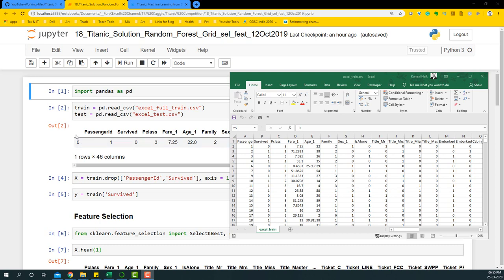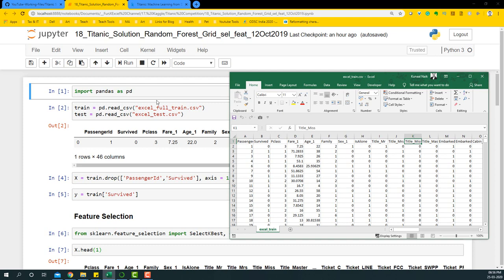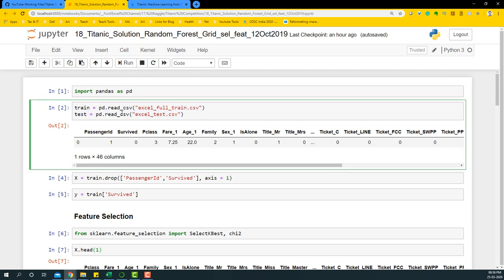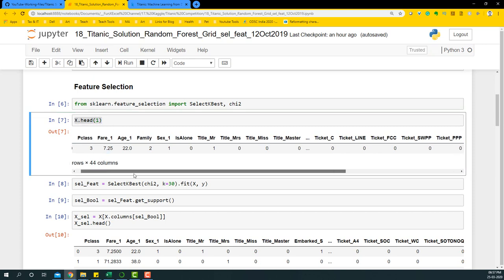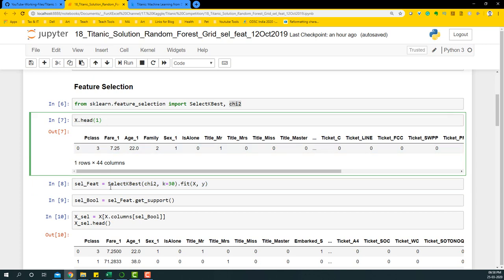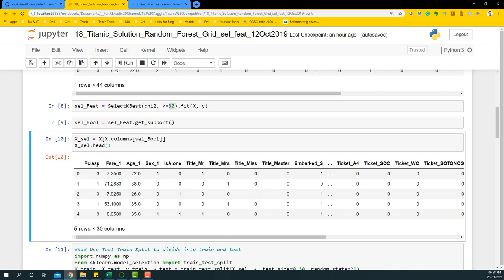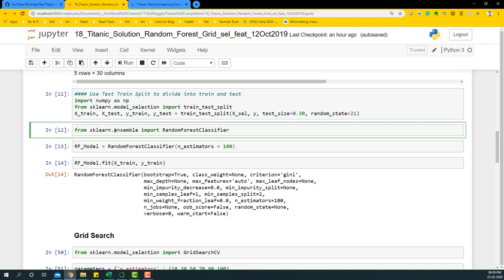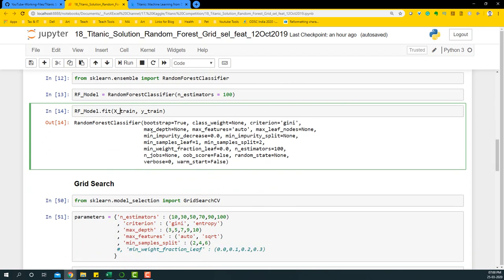Random Forest with SelectKBest, Chi2 | [Kaggle] Titanic Solution using Python #18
Yet another video on Titanic Solution. This time we use Random forest with selectKBest to identify top 30 features for building the model. Also, we will use some hyperparameters to optimize the Random Forest Algorithm and avoid overfitting.